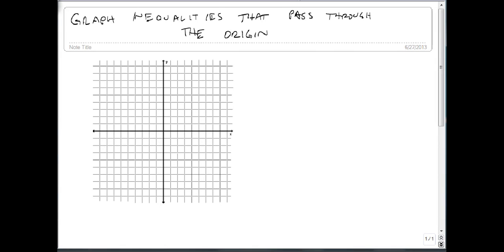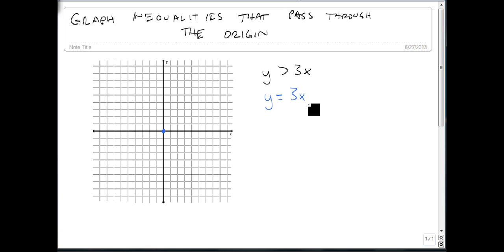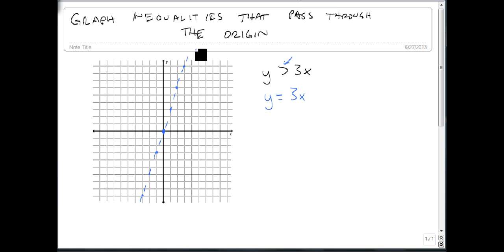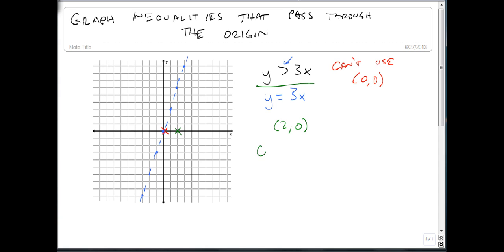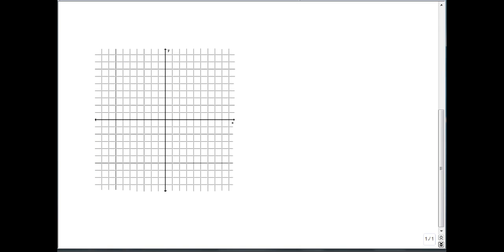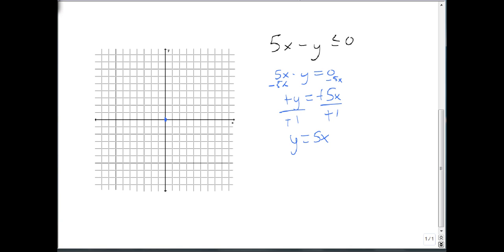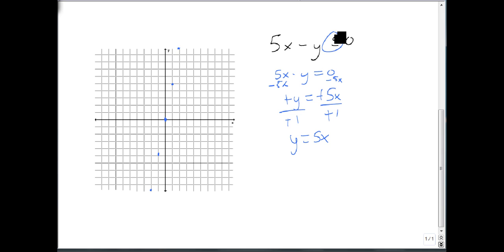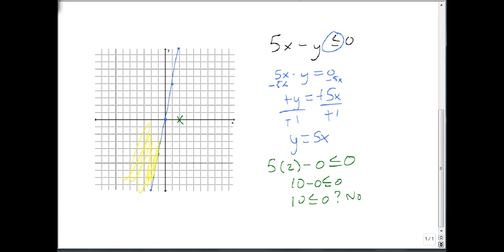Graph Inequalities with a Boundary through the Origin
Shows how to graph a linear inequality whose boundary passes through the origin.